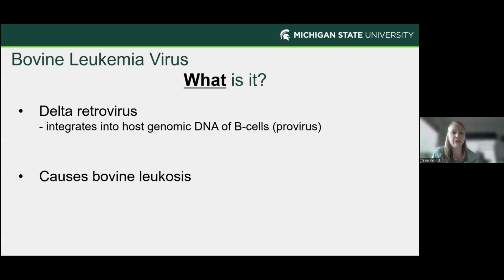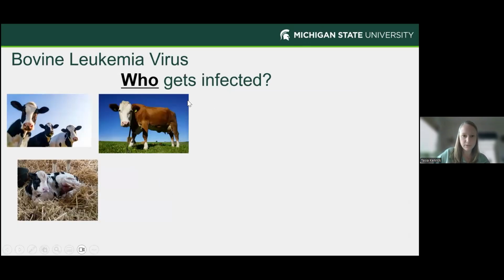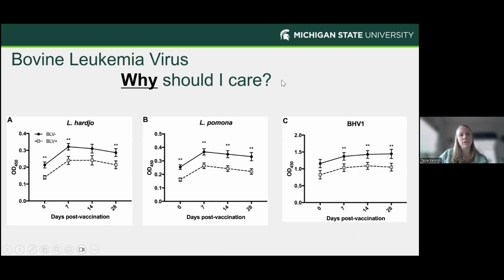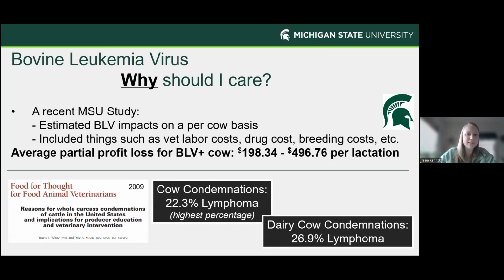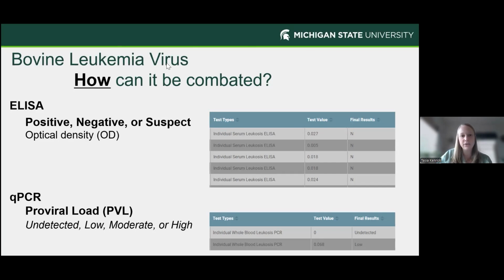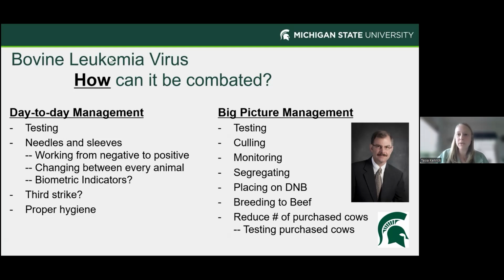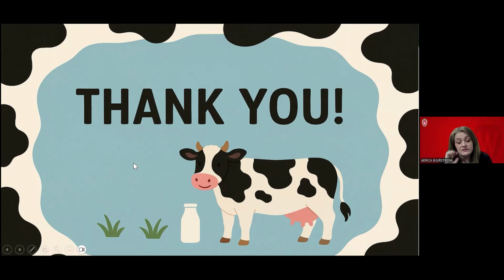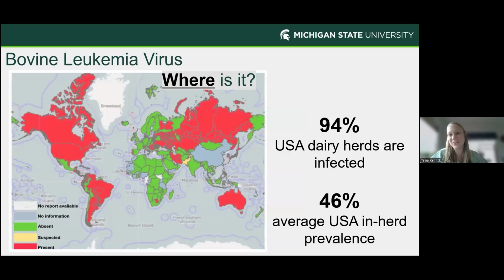Disease Basics An Overview of Bovine Leukemia Virus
The presentation will provide an overview of Bovine Leukemia Virus (BLV) including the biology of the virus, impacts on cattle health and production, diagnostics, and control. The current team's research findings of early infections, dam-to-calf transmission, and management strategies will also be discussed. Presented by Dr. Tasia Kenrick, Associate Professor in the Department of Animal Science at Michigan State University.

CHAPTERS

01:24 Overview

02:12 What is Bovine Leukemia Virus (BLV)?

04:21 When do cows get Bovine Leukemia Virus?

06:18 Who gets infected with Bovine Leukemia Virus?

07:15 Why should you care?

14:35 How can Bovine Leukemia Virus be combated?

28:14 Are there any health traits that improve the survival rates for Bovine Leukemia Virus?

29:42 What kind of prevalence do you see in dairy herds?

32:02 “All Things BLV” virtual conference

33:21 Join the BLV email list